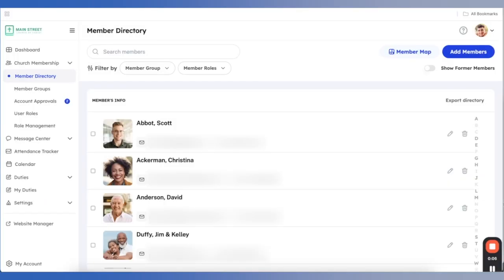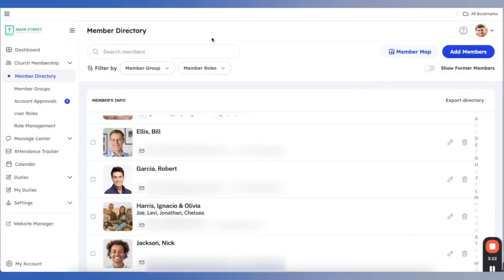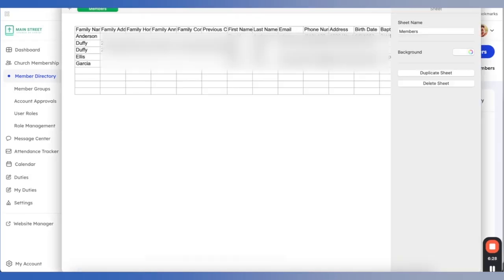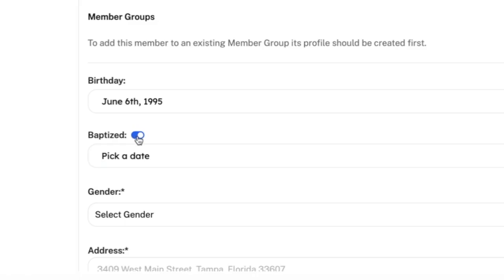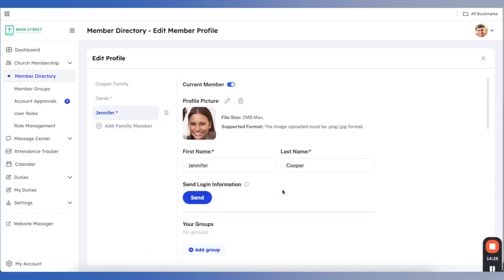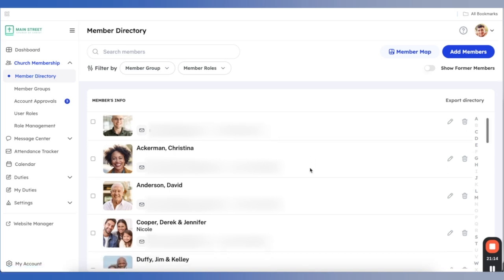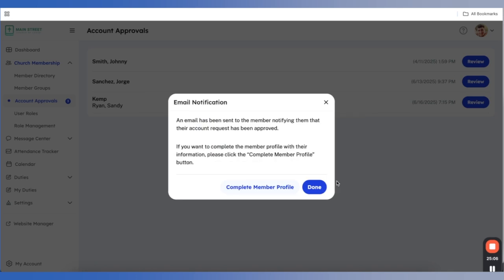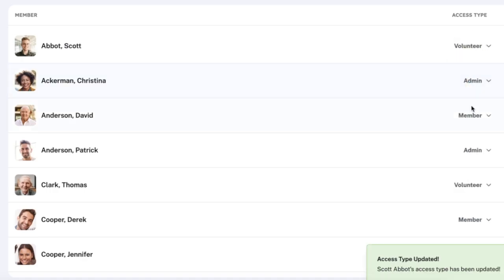Blurring Sensitive Information in Church Membership System | Professional Privacy video editing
In this portfolio video, I demonstrate my professional video editing skills by blurring sensitive information in a Church Membership System. Using precise motion tracking and masking techniques, I securely hide confidential member data while maintaining a clean, professional, and easy-to-follow video.

This project was completed for a client and is shared as part of my video editing portfolio with permission.

Services I Offer:

✅ Blur sensitive information and confidential data
✅ Screen recording editing
✅ Motion tracking and object tracking
✅ Face blur and identity protection
✅ Logo and brand blur
✅ License plate and document blur
✅ Privacy-focused editing for tutorials, business software, CRM systems, and training videos

If you need to protect private information in your videos while maintaining professional quality, I'd be happy to help.

Device: ASUS TUF Gaming A15
Program: Adobe Premier Pro

Social:
blur sensitive information, church membership system,
freelance video editor, editing portfolio, privacy protection, client video editing, business software editing, YouTube video editor, Fouzansaleem